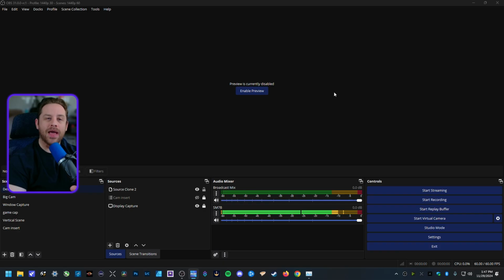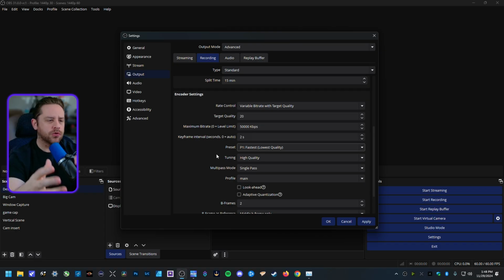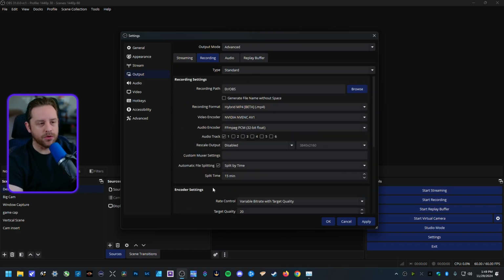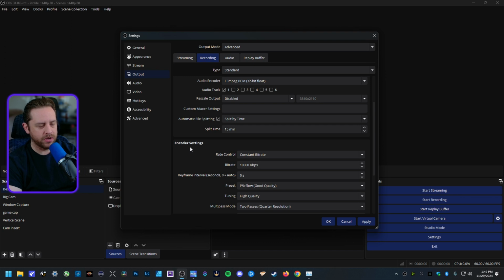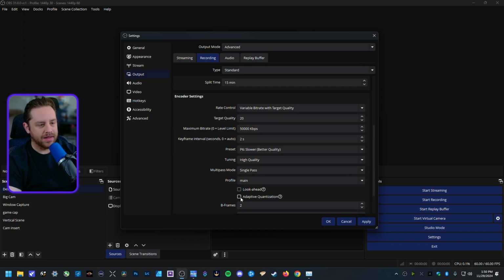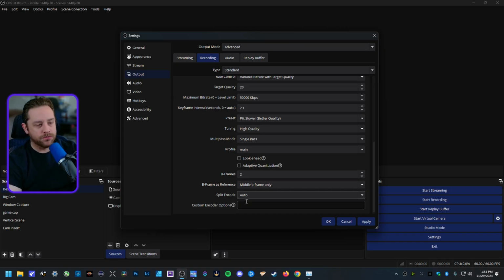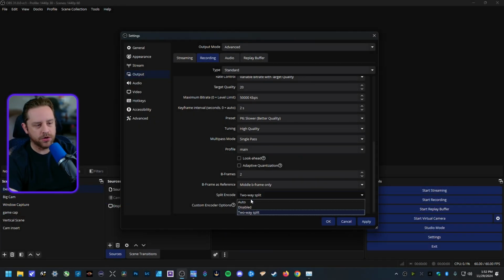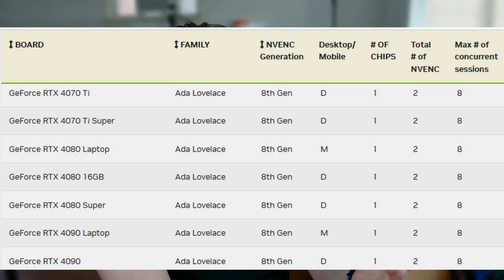Enable this NOW! | OBS Beta Update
This update kind of went under the radar. Here's why you should enable Split Encodes inside the latest OBS beta!